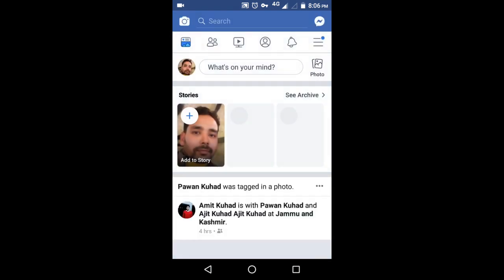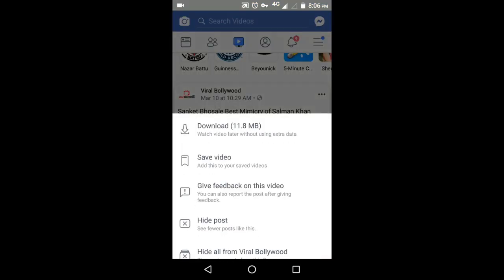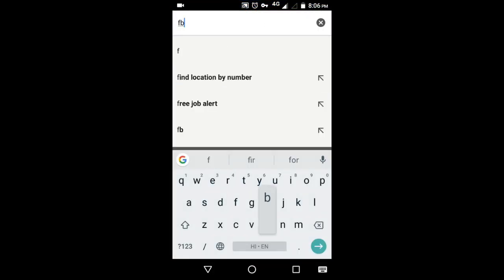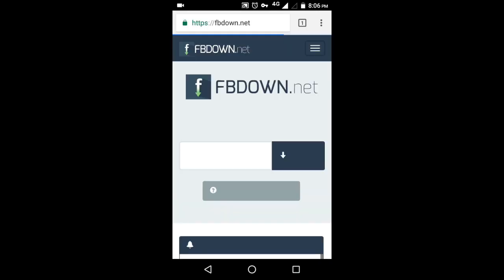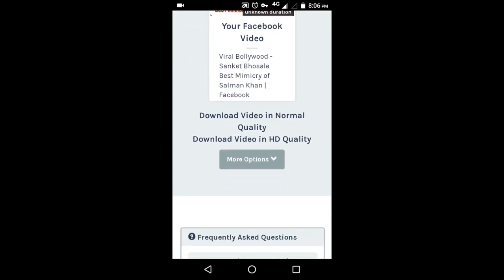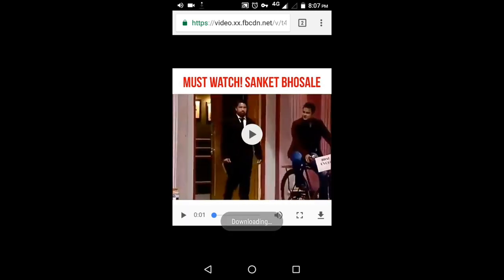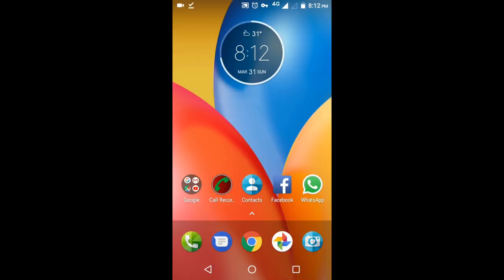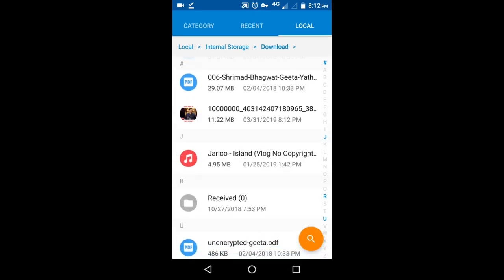Download Facebook Videos without any Software easily [2019]